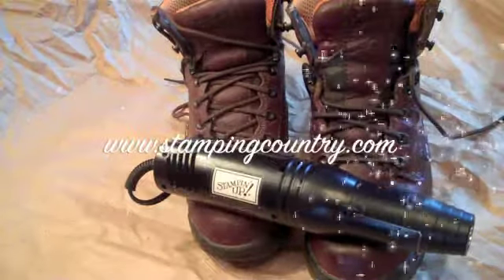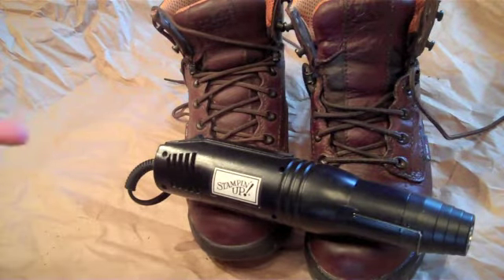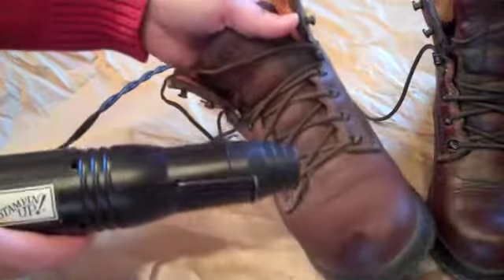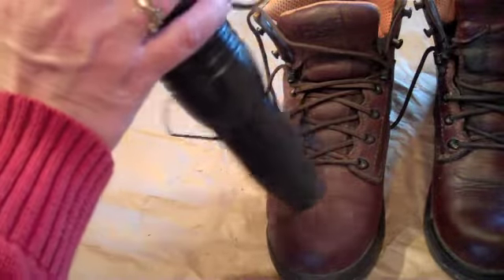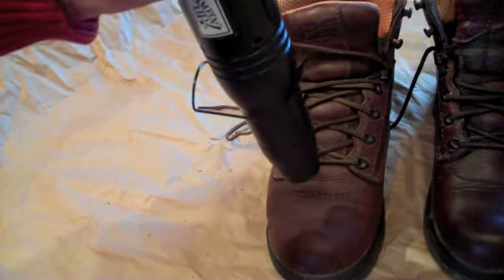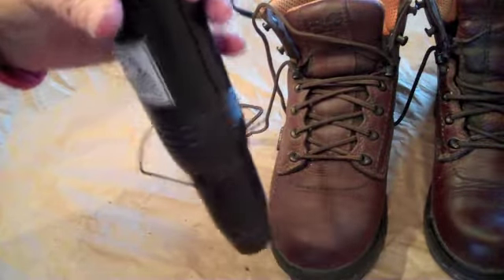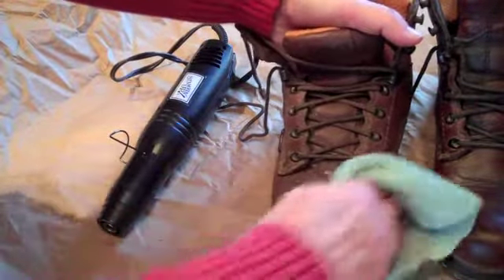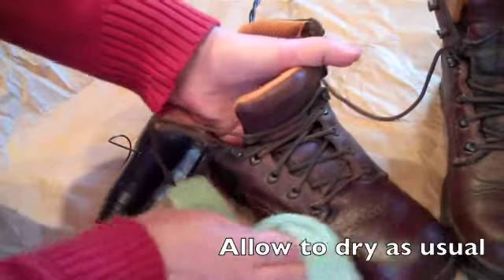Weather Proofing Your Leather Boots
Weather Proofing Your Leather Boots-Using your craft room tools beyond the craft room